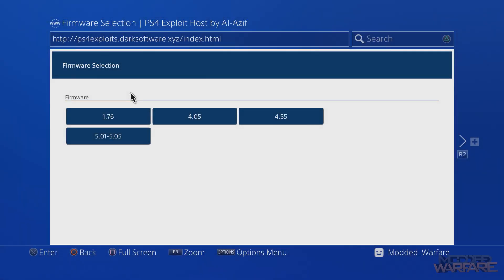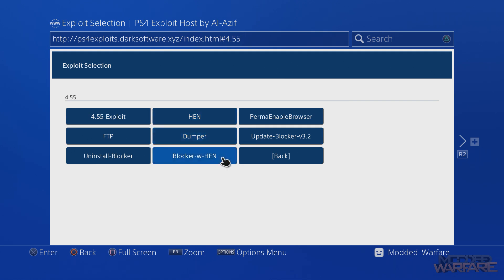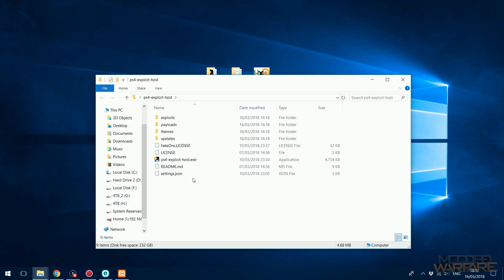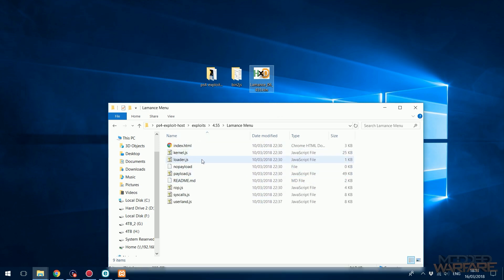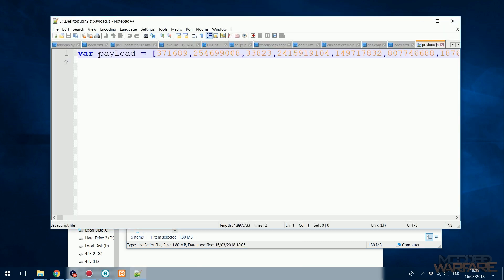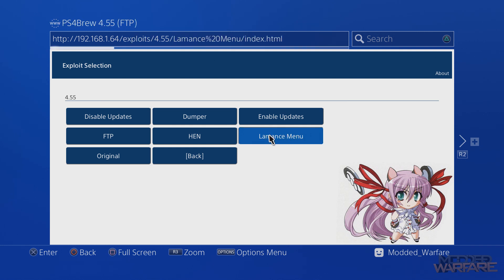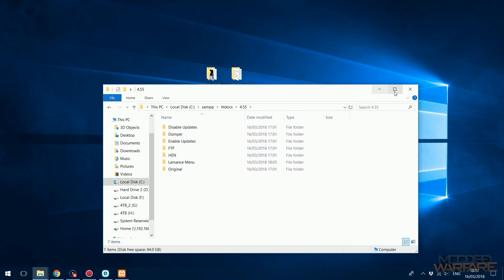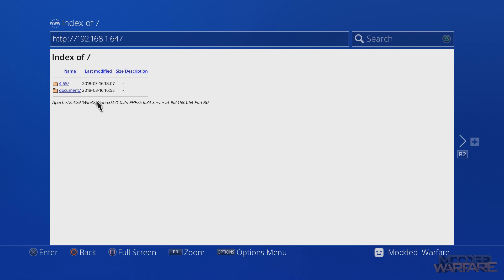How to add Custom Payloads to your WebKit (4.55/4.05 Jailbreak)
How to add your custom payloads as buttons in the WebKit exploit to allow you to inject them without a payload injector.